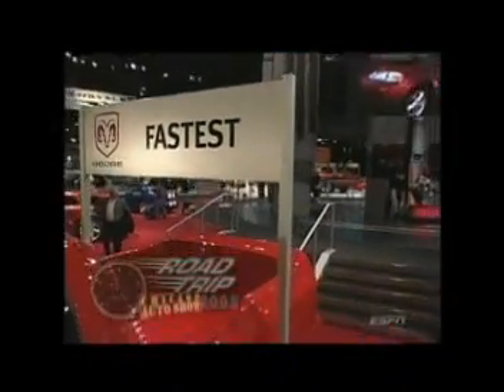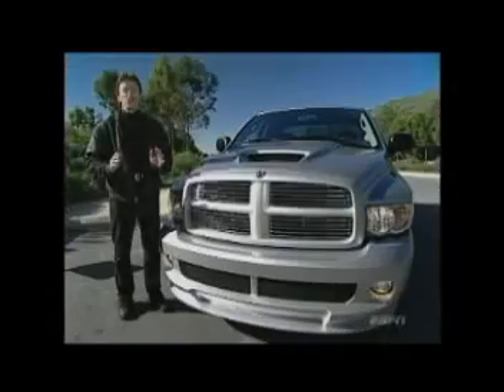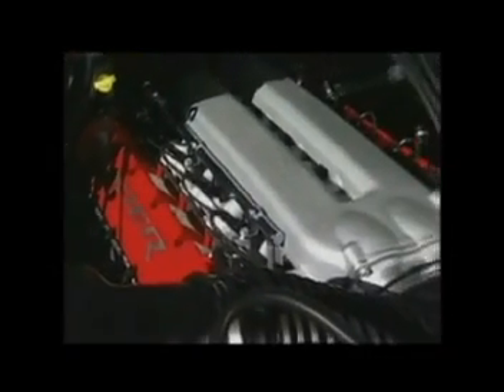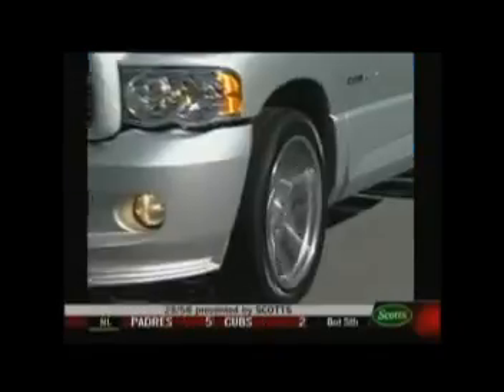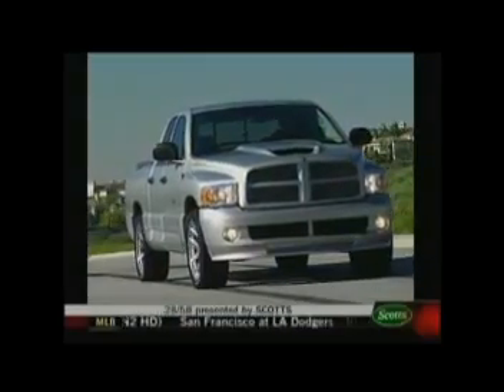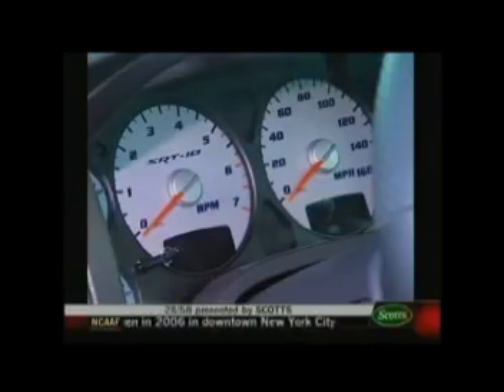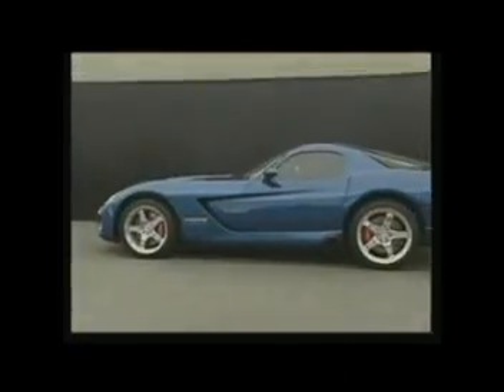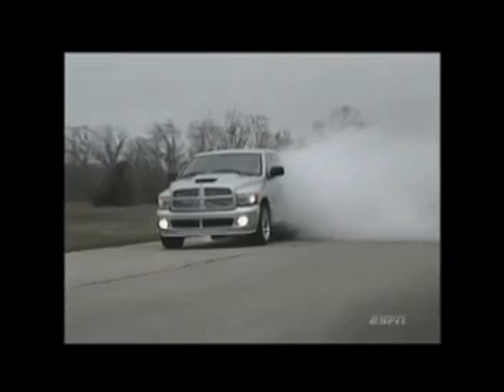ESPN TV "Road Trip" First Test of 500 Viper-powered Dodge Ram SRT-10 truck by car expert C. Van Tune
A road test from the 2005 season of the ESPN TV series "Road Trip."  Car expert C. Van Tune smokes the fast truck's big tires.  Also shown is the Hennessey 1000 hp twin-turbo tuner version.